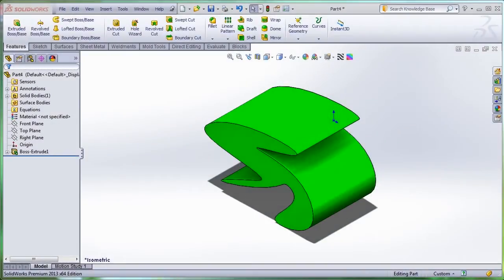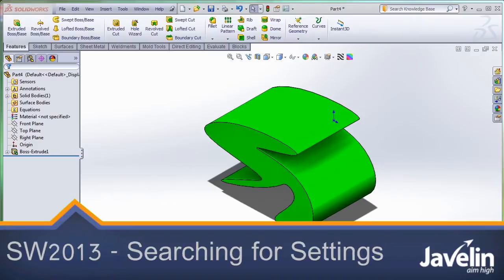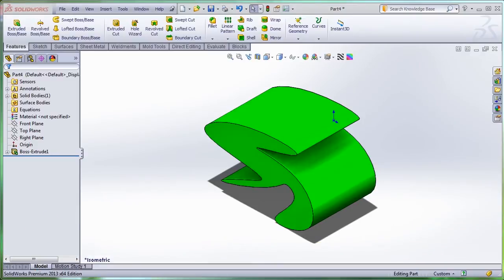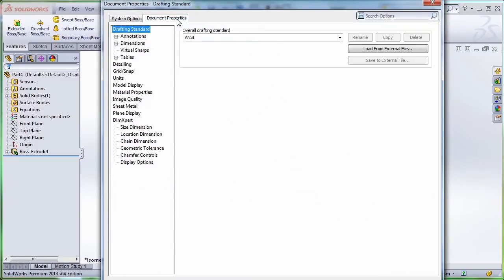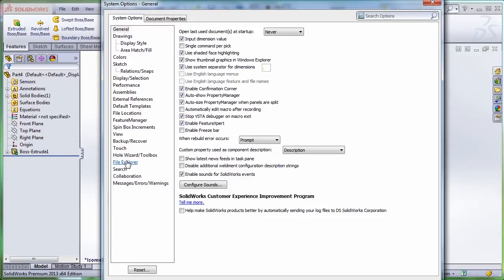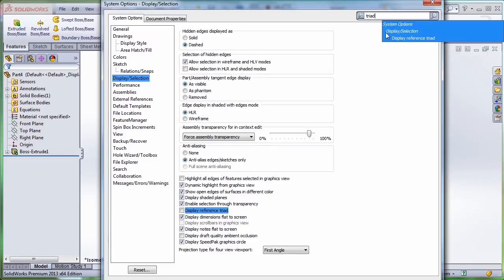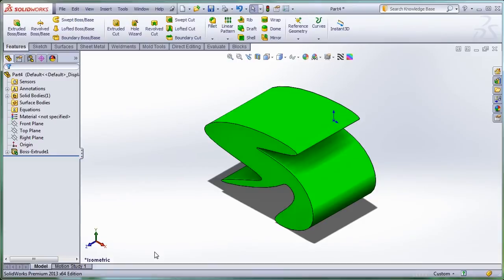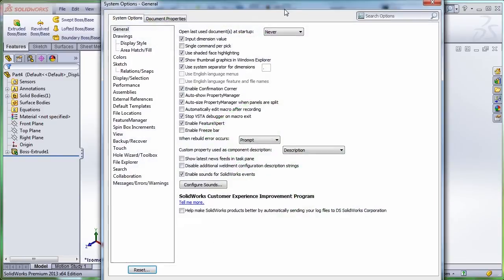New in SolidWorks 2013 - Searching for System Options and Document Properties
My latest pet project has been posting one video every couple of days showcasing my personal favorite enhancements in SolidWorks 2013.

SolidWorks 2013 is all about saving time. For example, there are a lot of System Options and Document Properties that can be customized in SolidWorks. Trying to fine tune your system can become a game of fishing for the right setting in an ocean of options.

That is why the new functionality which allows for searching through System Options and Document Properties will save you a lot of time and reduce your frustration.